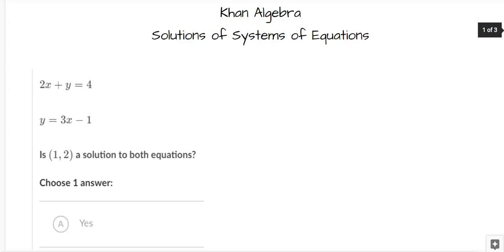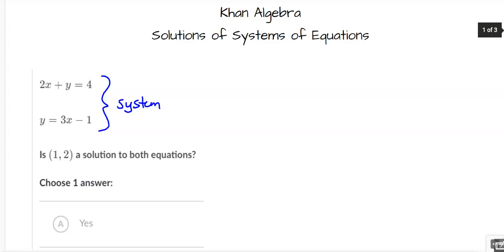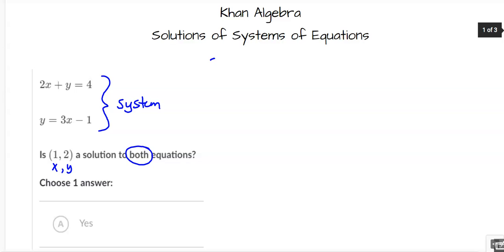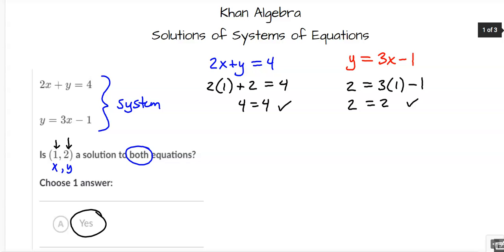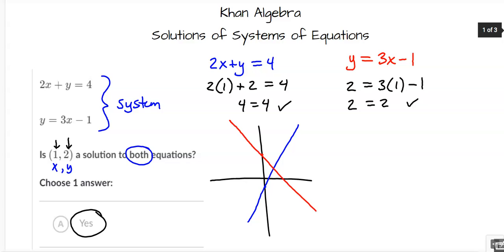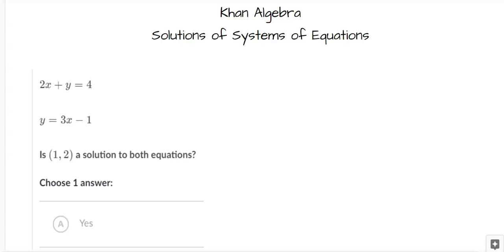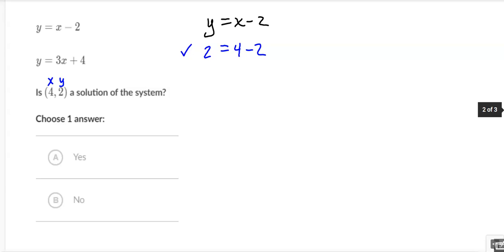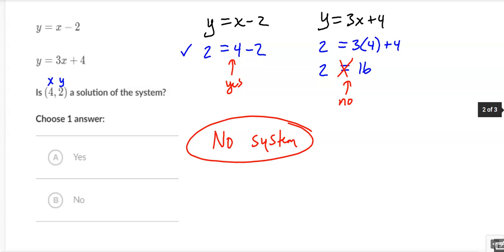Khan Academy Algebra: Solutions to Systems of Equations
I walk through examples showing you how to solve the questions in the Khan Academy Algebra section titled "Solutions to Systems".